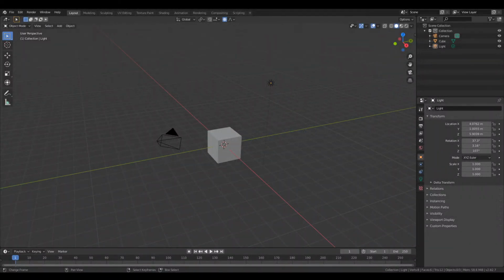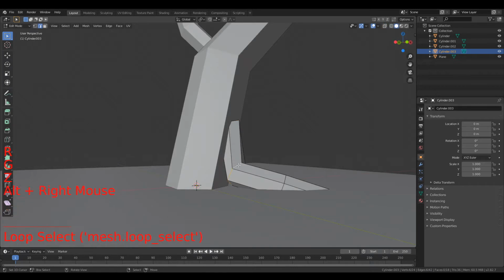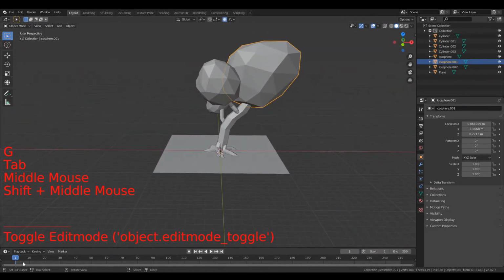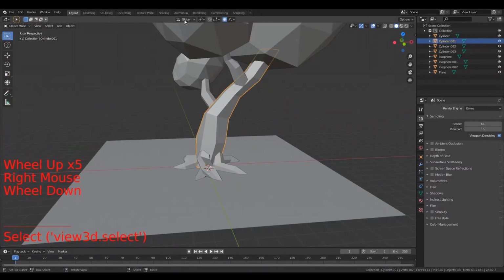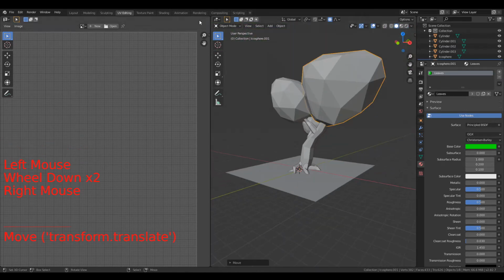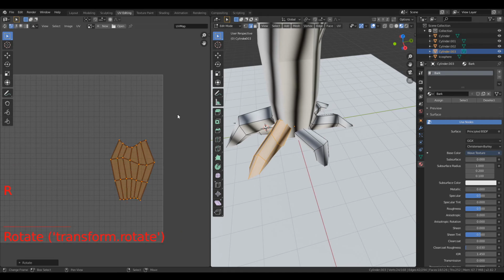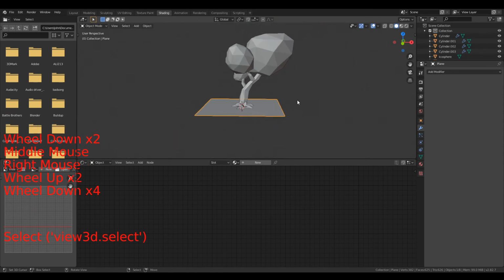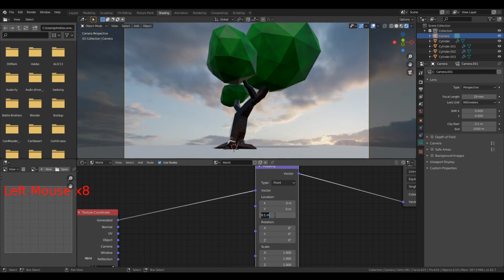Blender Tutorial - Low Poly Tree Modelling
No textures used, just one man and his mouse.